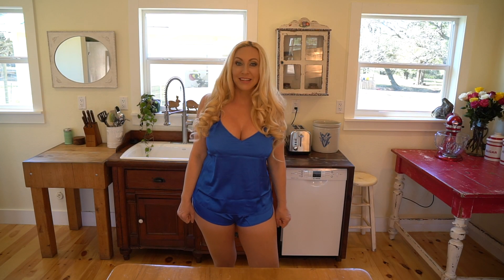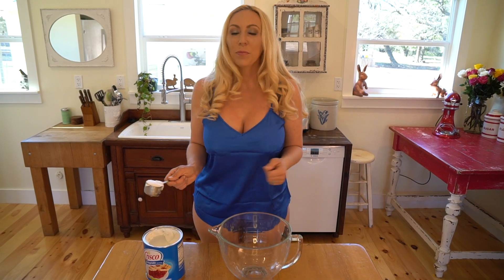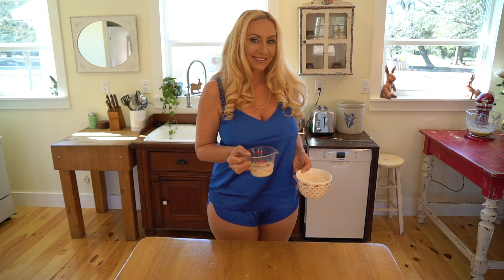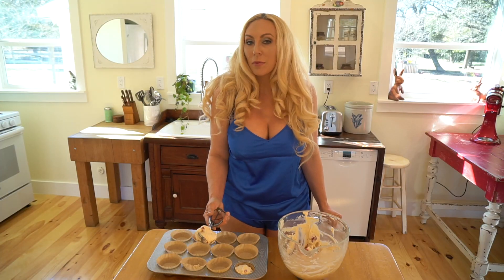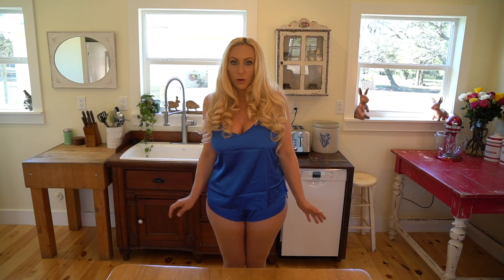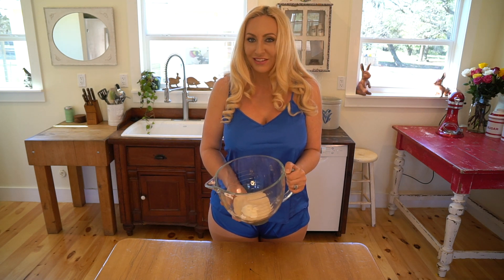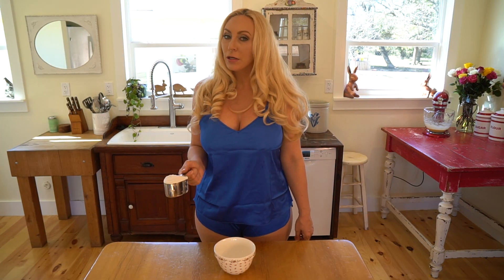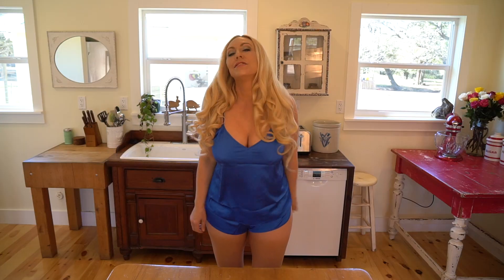Morning Muffins with Diggin Britt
This is my favorite muffin recipe y'all!  I make these all the time, and everyone eats them right up!   I used raspberries as my fresh fruit in this video, but you can use any fruit that strikes your fancy.. blueberries, bananas, apples, strawberries, cranberries...you name it!     Let me know if you try it!
Like this video to show me some love!    xo  DB

Diggin Britt's morning muffin recipe
1 3/4 cups of all purpose flour
2 teaspoons of baking powder
1/3 cup of shortening
2 eggs
1/2 cup of milk
1 teaspoon of vanilla
1-2 cups of fresh fruit
375 deg F for 20-25min